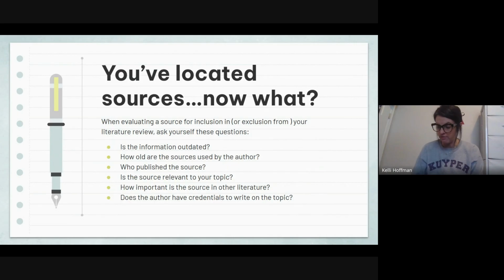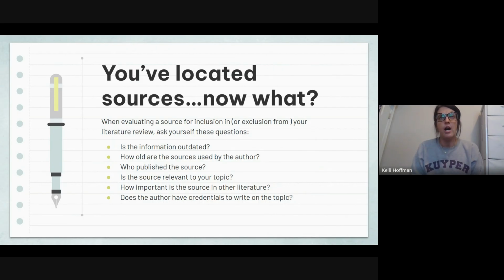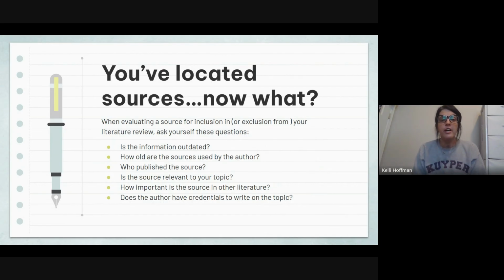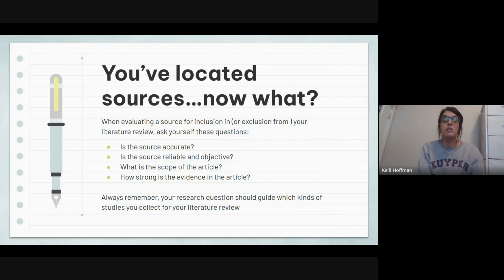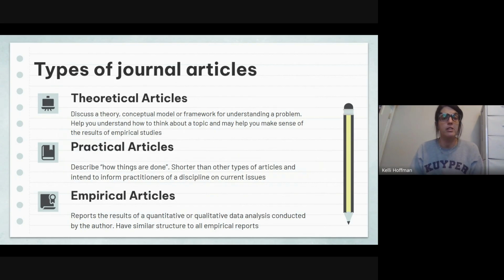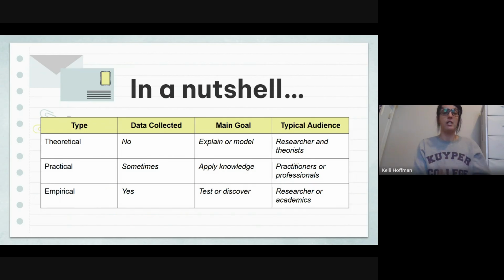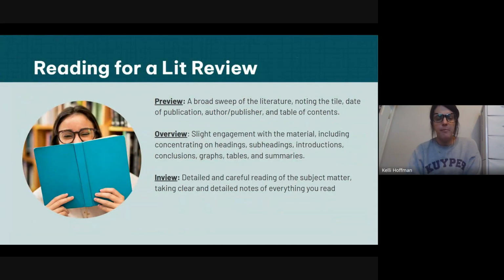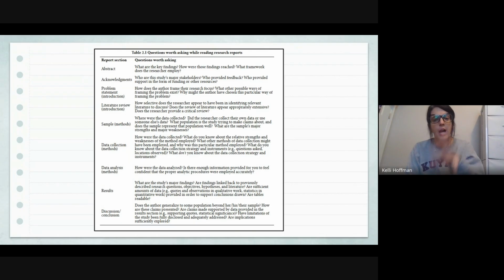Reading and Evaluating Literature.SP26